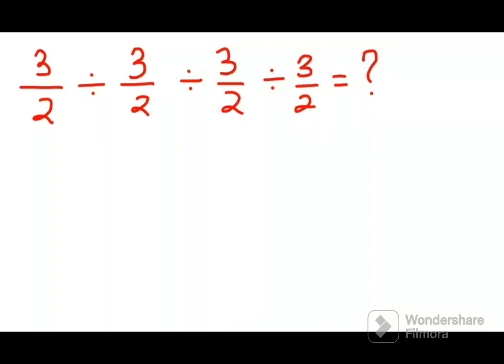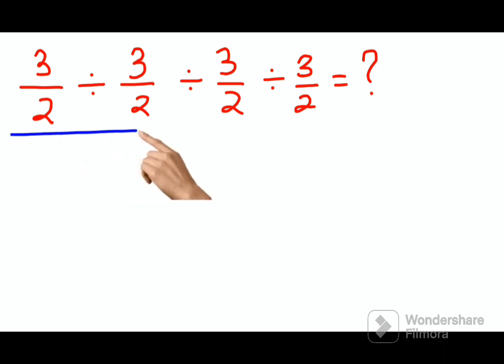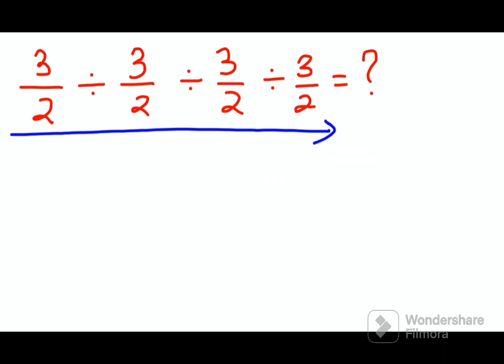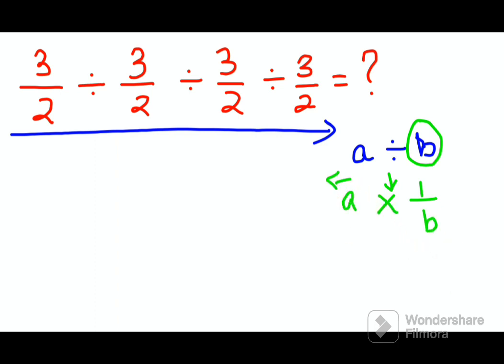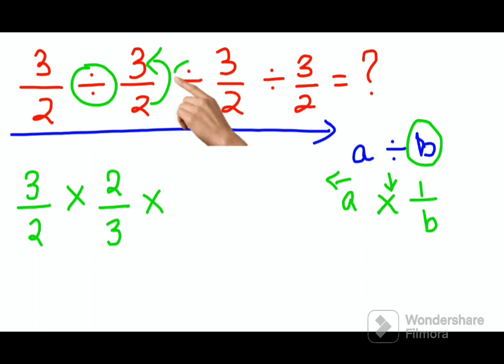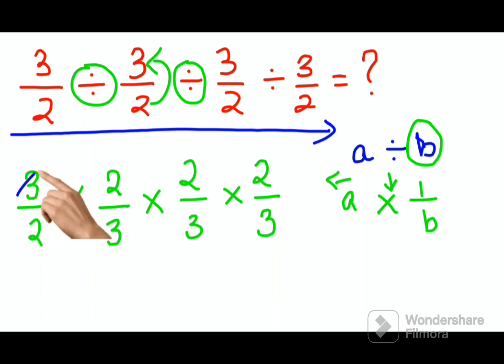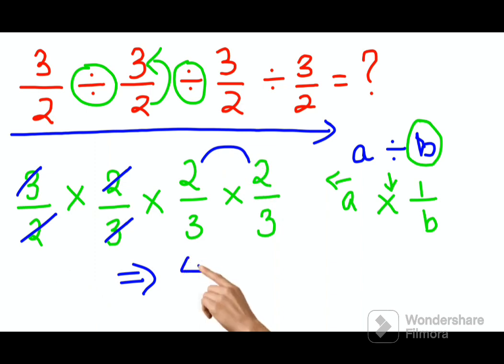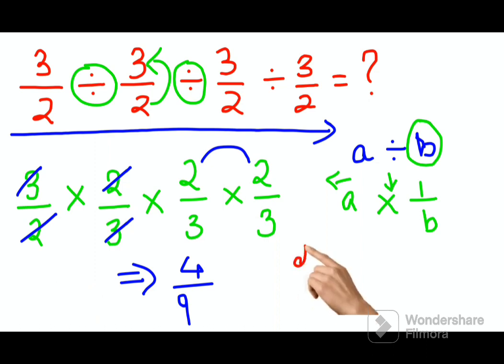The answer is NOT 1 | Test your Math!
Test your Math!

1 trending on youtube
3 reads math problems
3 math problems
r prop.trend.test
5 grade math problem
6th grade math problem of the week
7 math problems
7 math problems unsolved
8 grade math problem
8 grade math problems and answers
8th grade math problem of the day
9 grade math problems
9th math problems
d trend
b trending
c trend
math trend
i hate prodigy math game
trending maths
10 unsolvable math problems
9 grade math topics